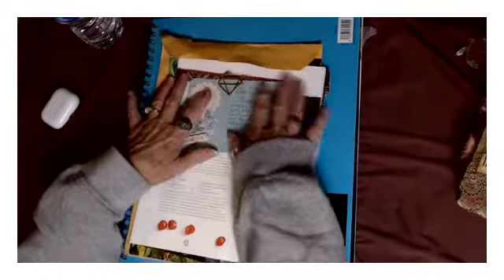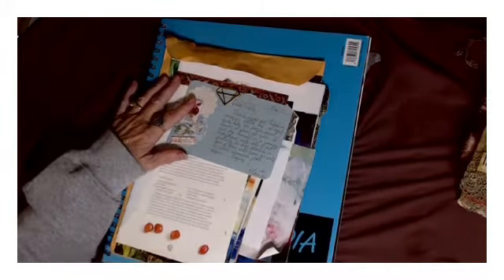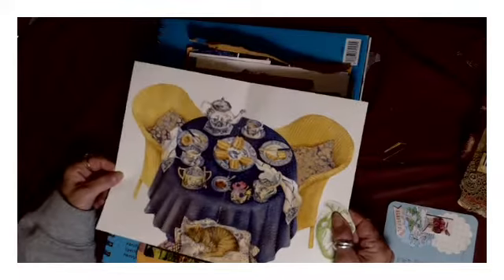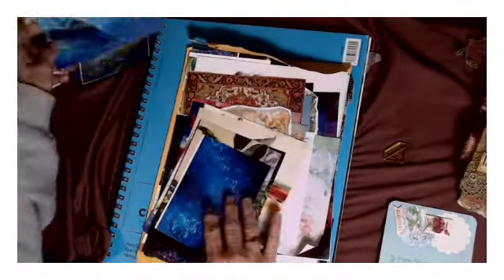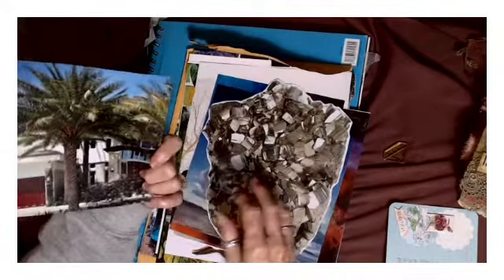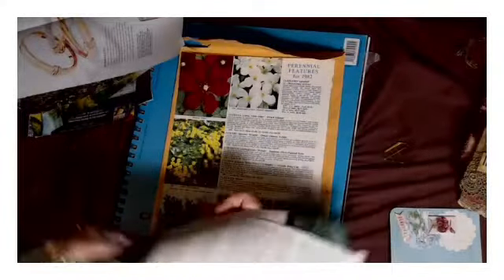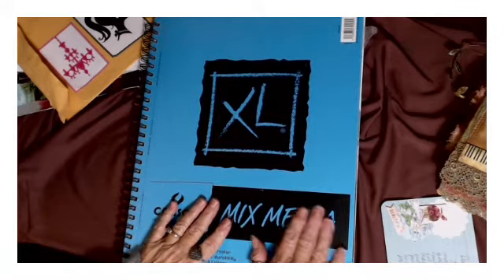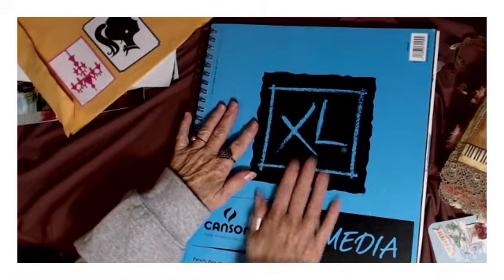Glue Book Pages Swap with Maria's Miscellany